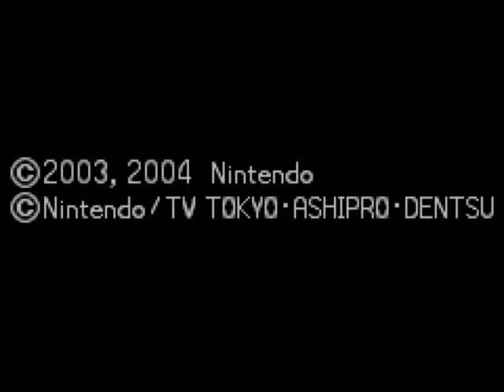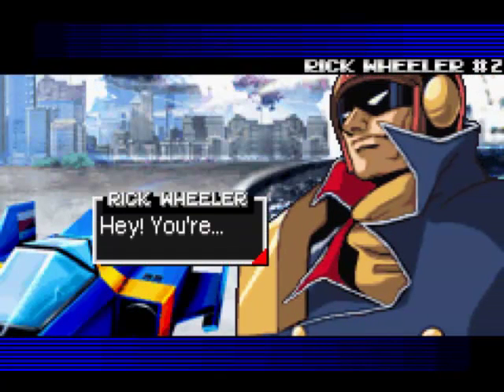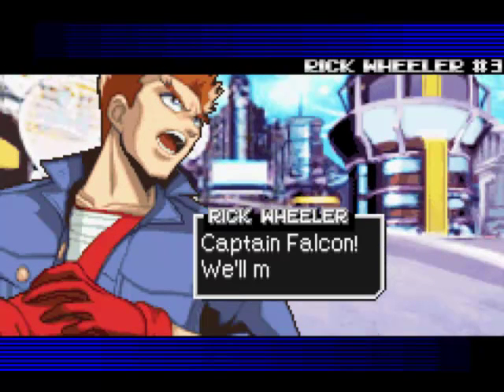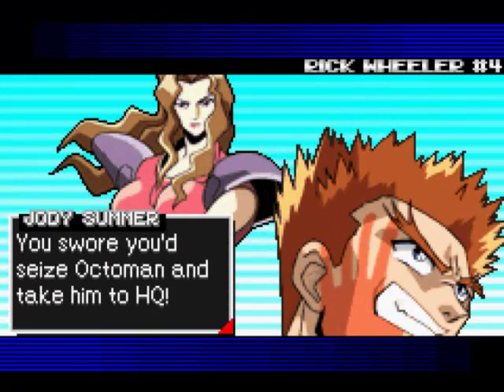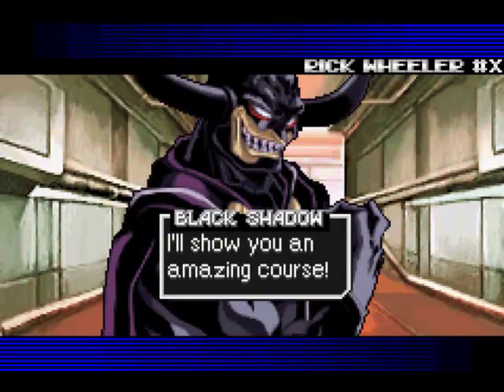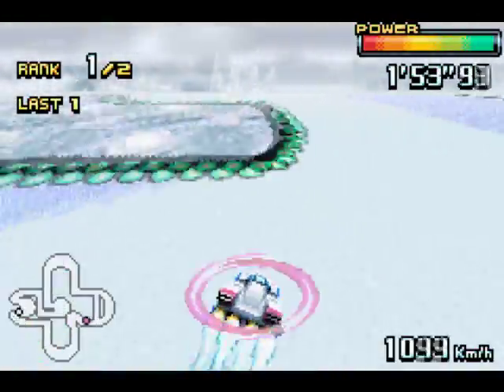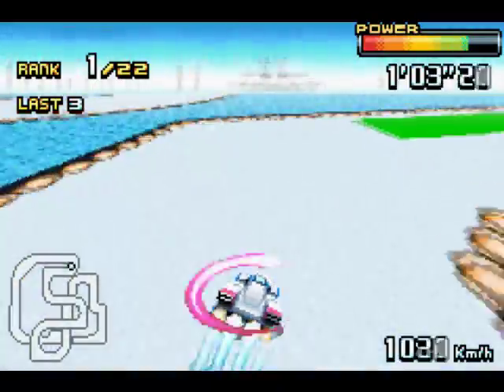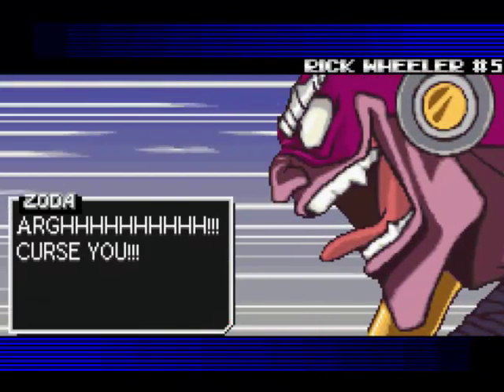Let's Play F-Zero GP Legend - Rick Wheeler's Story Mode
Ugh, Wheeler? Really 4kids? ...Kinda surprised he doesn't have an exaggerated 'Yorker accent in the show. Tristan's voice really fits him.